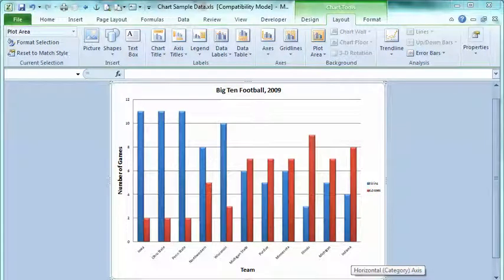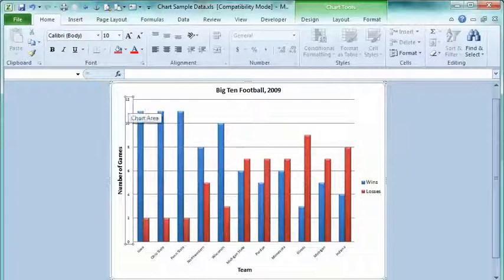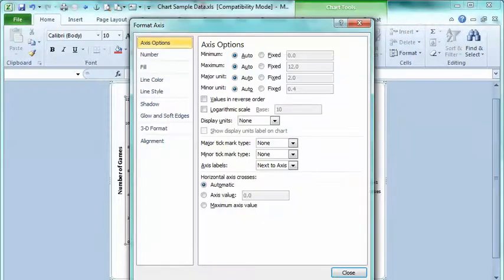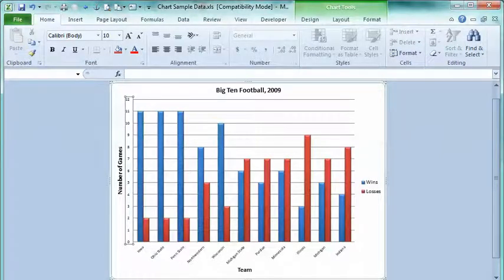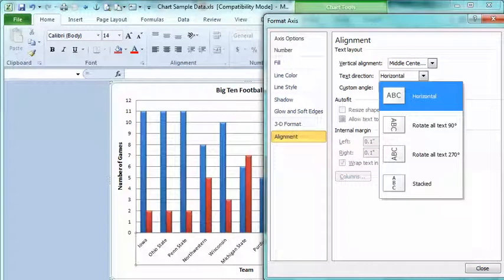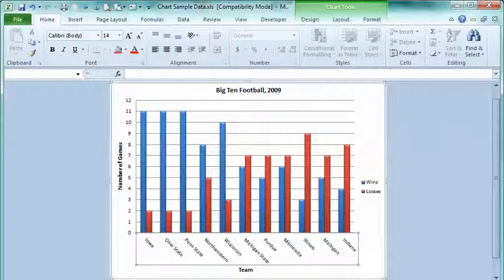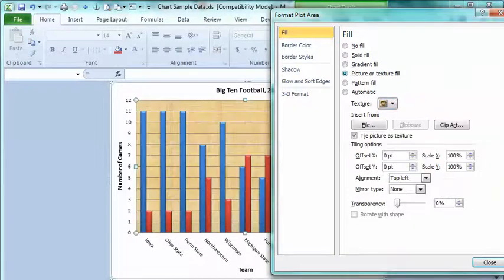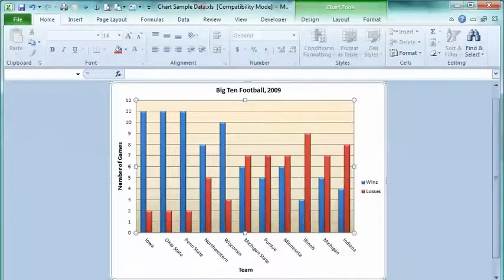XL2010-Charts-04-RightClickFormatting.mp4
Formatting charts in Excel 2010.